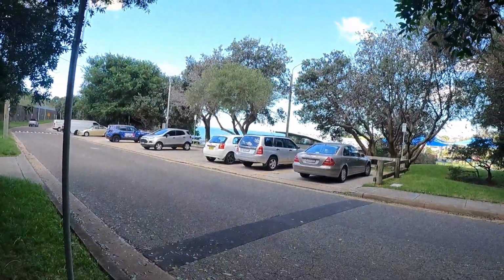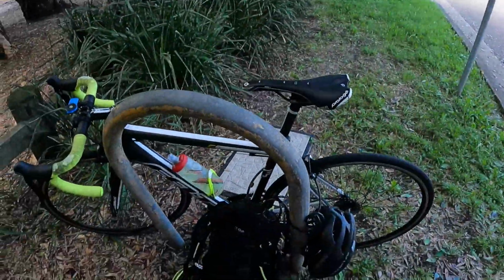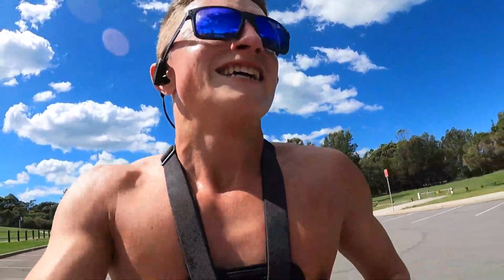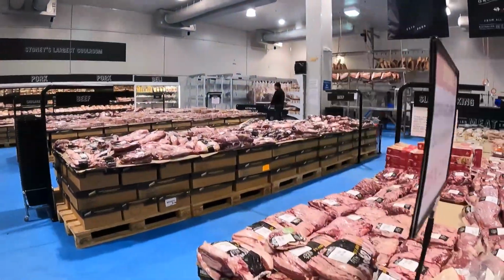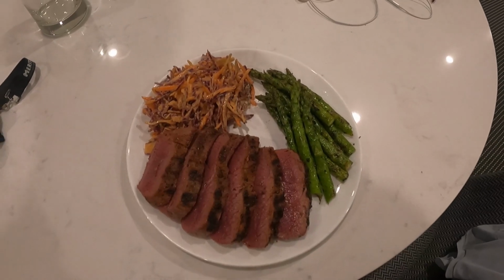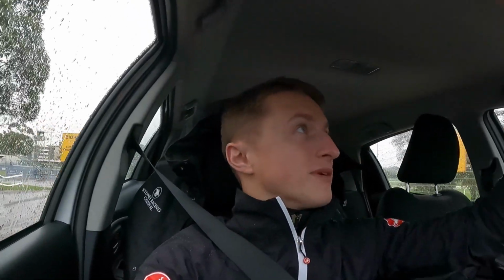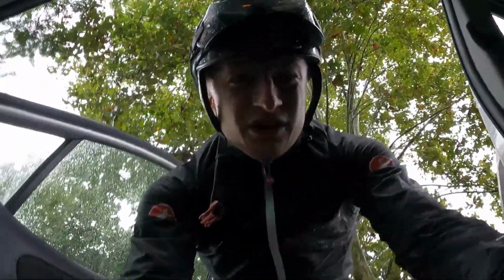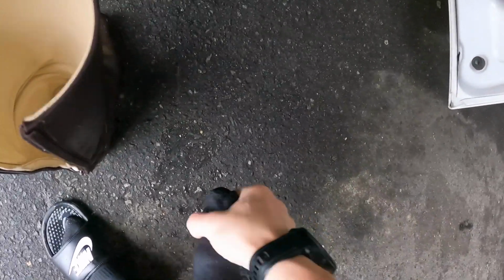𝚃𝚑𝚛𝚘𝚞𝚐𝚑 𝚃𝚑𝚎 𝙻𝚎𝚗𝚜 𝙴𝚙3 📹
A look back on my last couple of weeks in Australia after getting back home on Monday 🇦🇺✈️🇬🇧